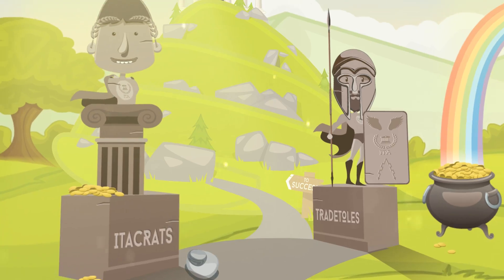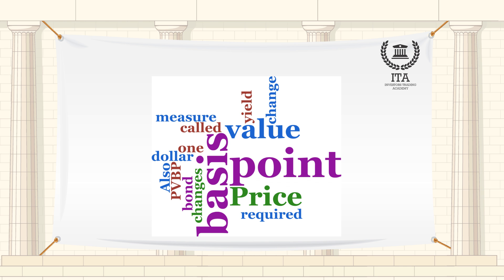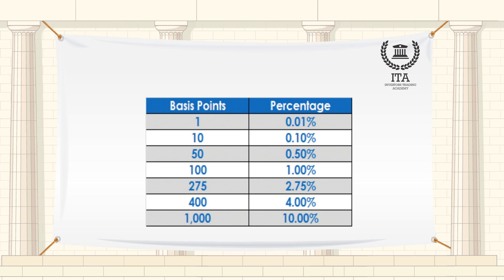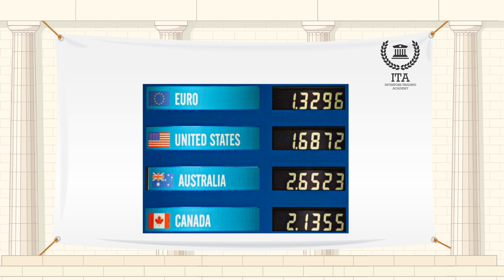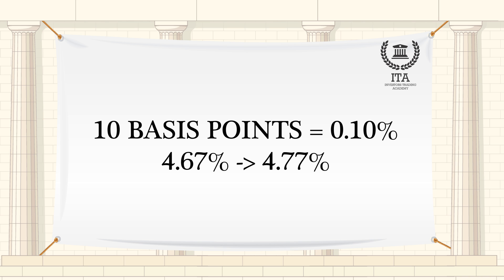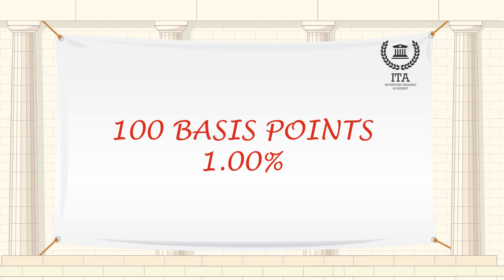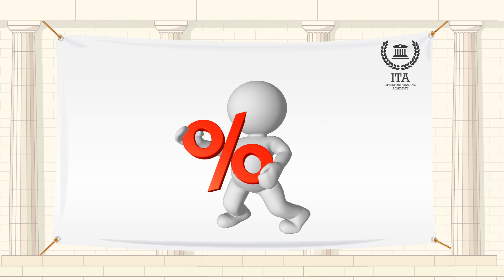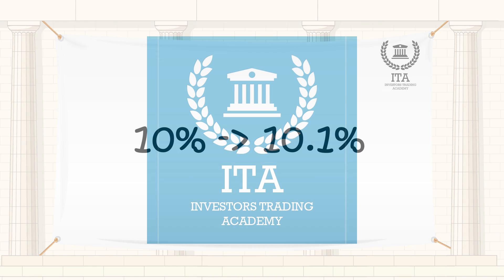What is a Basis Point?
Our word of the day is “Basis Point”.

Investment professionals regularly refer to "basis points" when discussing things like bond yield, mutual funds or lending rates.  Why does this seemingly tiny unit of measure—one basis point is equal to one one-hundredth of a percentage point—get so much attention? It's pretty simple: Basis points can add up to a lot of money for both individual investors and institutions. The relationship between percentage changes and basis points can be summarized as follows: 1% change = 100 basis points, and 0.01% = 1 basis point.
Basis points are used as a convenient unit of measurement in contexts where percentage differences of less than 1% are discussed. The most common example is interest rates, where differences in interest rates of less than 1% per year are usually meaningful to talk about. For example, a difference of 0.10 percentage points is equivalent to a change of 10 basis points for example a 4.67% rate increases by 10 basis points to 4.77%. In other words, an increase of 100 basis points means a rise by 1%.
Like percentage points, basis points avoid the ambiguity between relative and absolute discussions about interest rates by dealing only with the absolute change in numeric value of a rate. For example, if a report says there has been a "1% increase" from a 10% interest rate, this could refer to an increase either from 10% to 10.1%